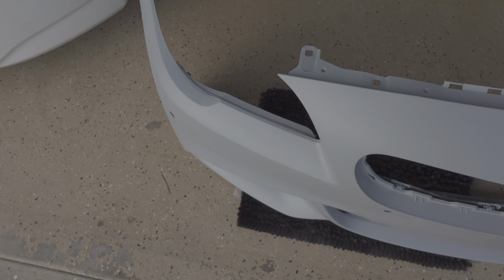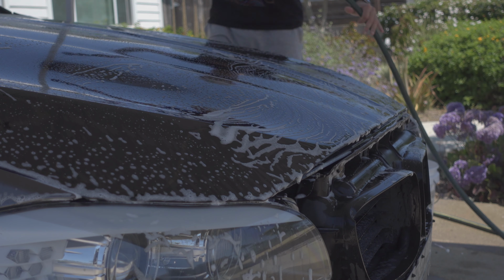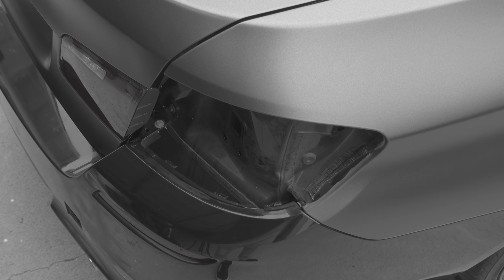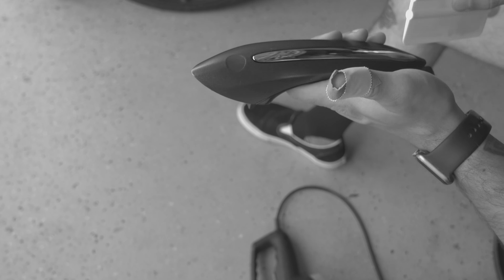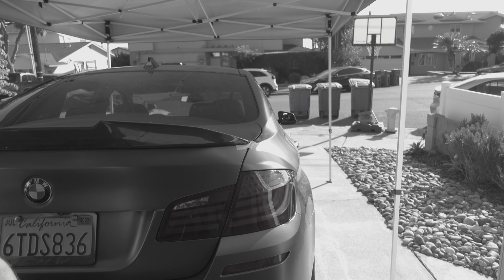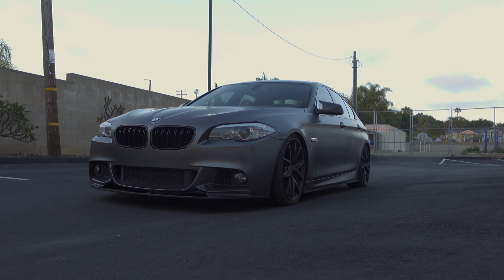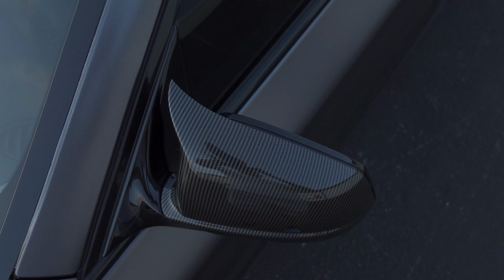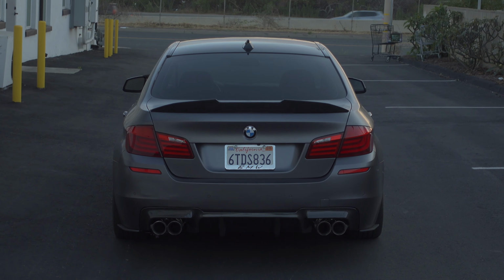My BMW F10 Build Is Finally COMPLETE | New Color Reveal | Vinyl Wrap Color Change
The F10 is finally COMPLETE!! I hope you like the new color!

Check out my previous video below where I go over the top 5 beginner F10 mods! (Link Below)

0:00 - 0:26 | Teaser
0:26 - 0:51 | Intro
0:51 - 3:27 | Vinyl Wrap Prep
3:27 - 4:06 | Color Reveal
4:06 - 5:19 | Outro